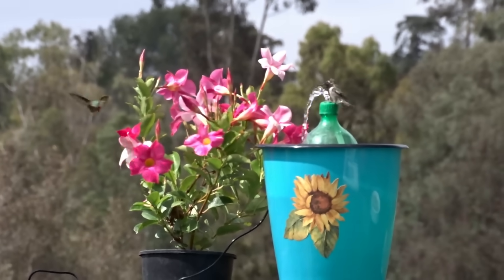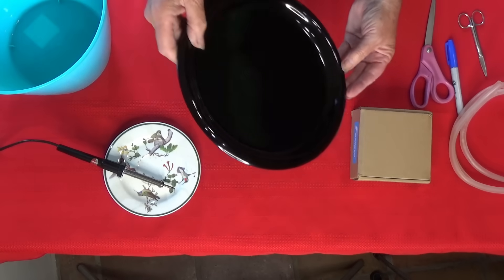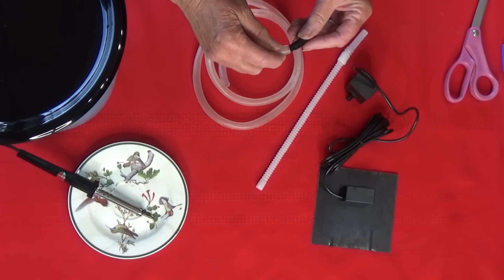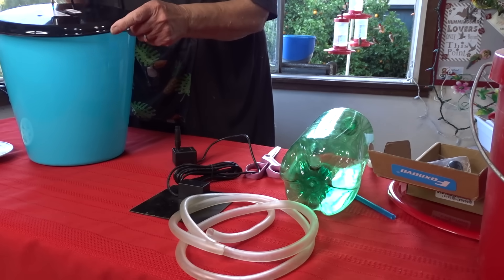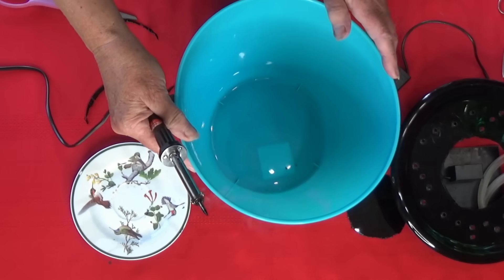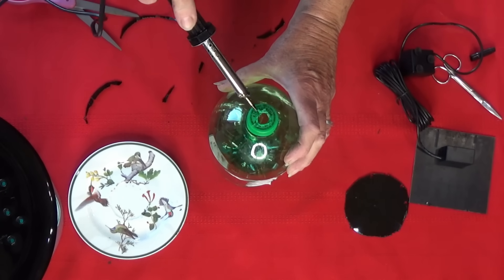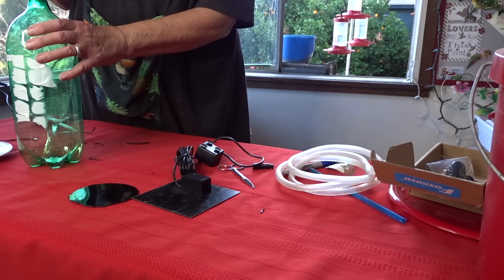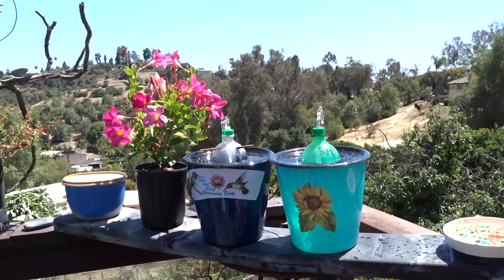How To Make Hummingbird ENDLESS Water Fountain 🐦 LOVED Bird Bath EASY Solar Powered TOTALLY PORTABLE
Recycle a Soda Bottle into a birdbath. Recycle bottles and dollar store Finds for Hummingbirds turn into this: How to Make Endless Water Fountain for Garden Hummingbirds EASY to Make EASY to move about the Garden, the best Birdbath Fountain, 100's come daily to bath and SO easy to make anyone can do this.  How to Make a solar fountain BALL birdbath and put it anywhere in your garden.  EASY DIY Hummingbird birdbath with solar fountain kit.

SAME Solar Fountain Kits I buy and use